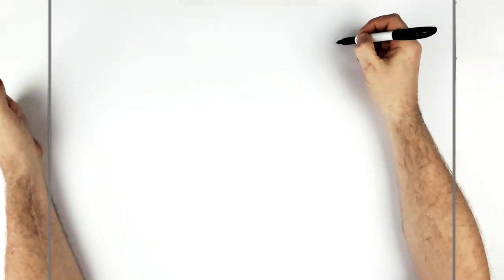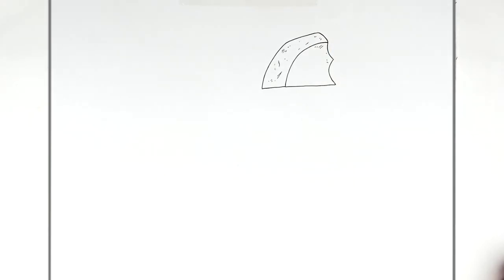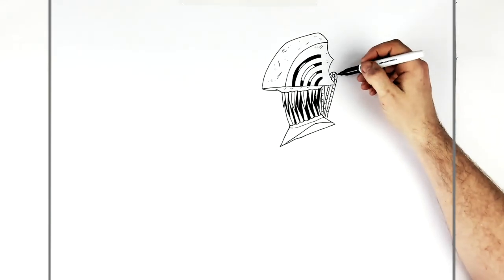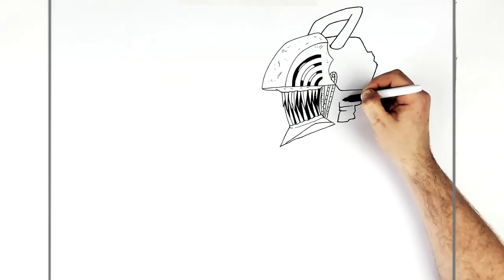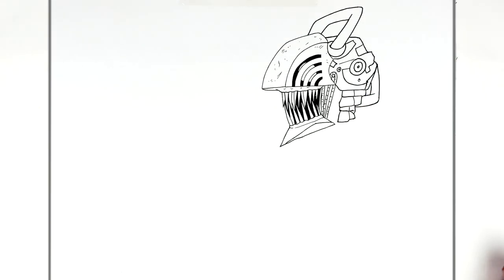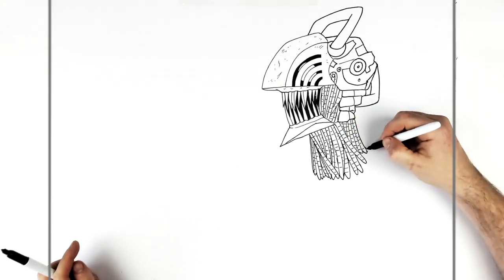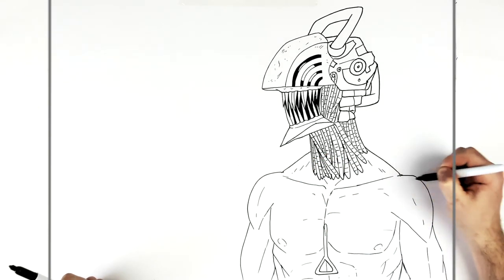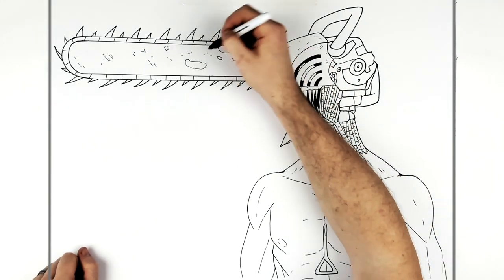How To Draw Chainsaw Man (No Shirt) | Step By Step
How To Draw Chainsaw Man (No Shirt) Step By Step From Chainsaw Man